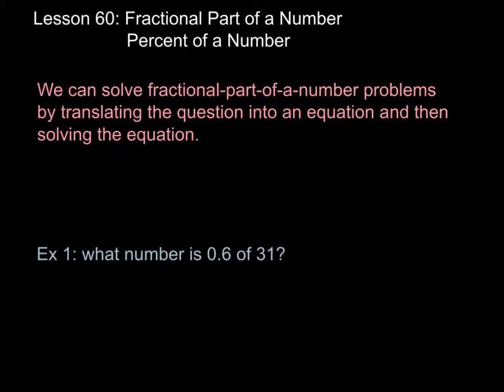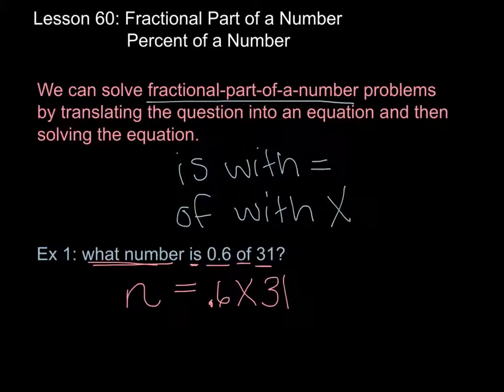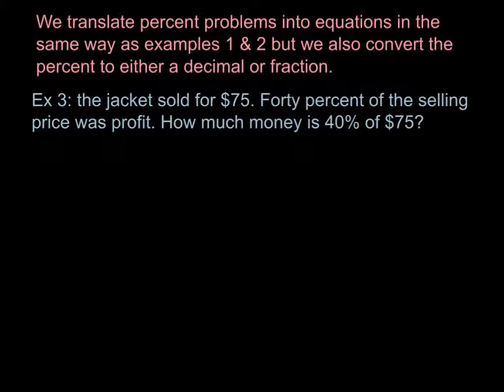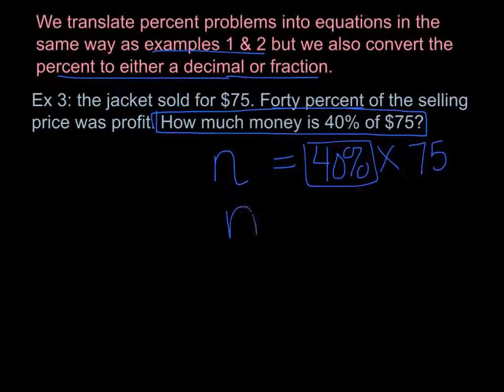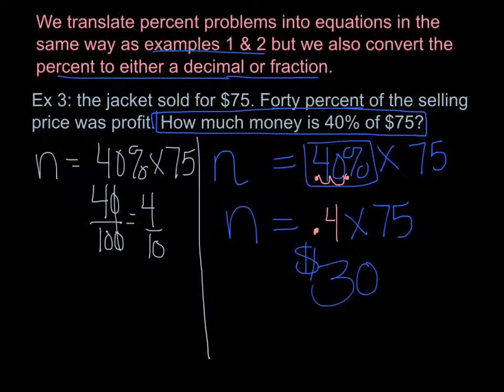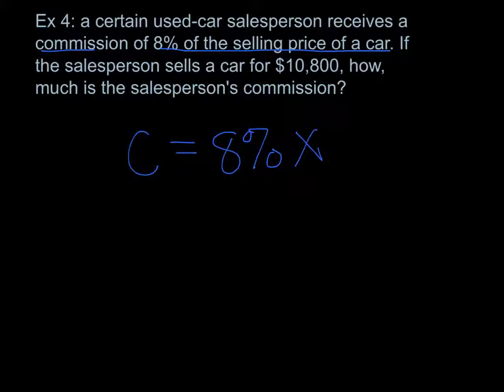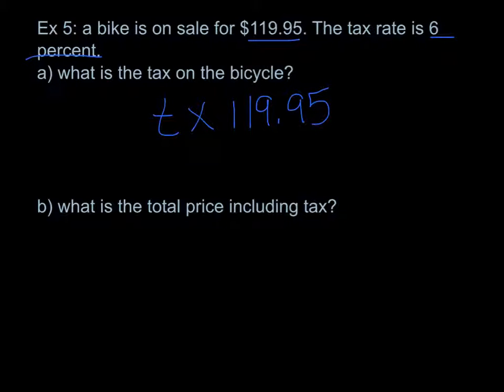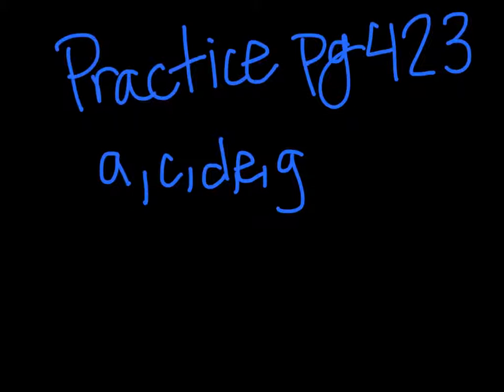7B Lesson 60